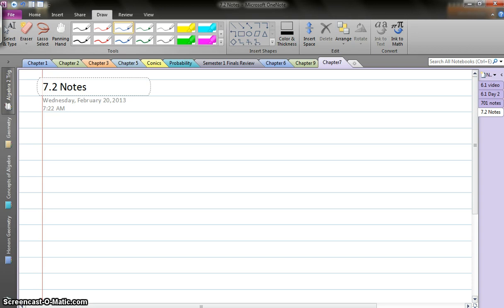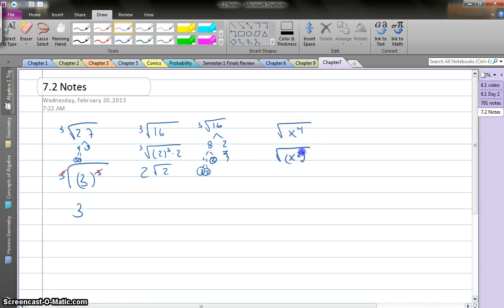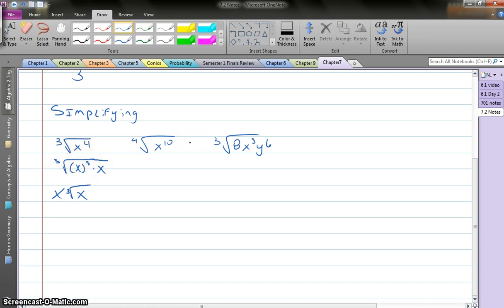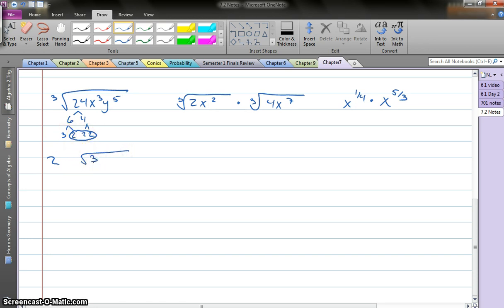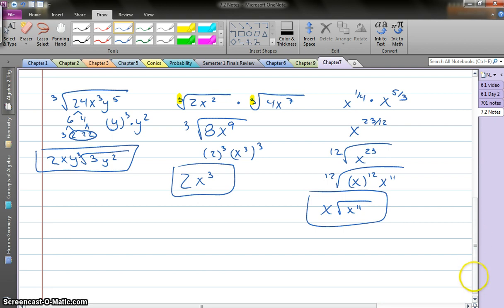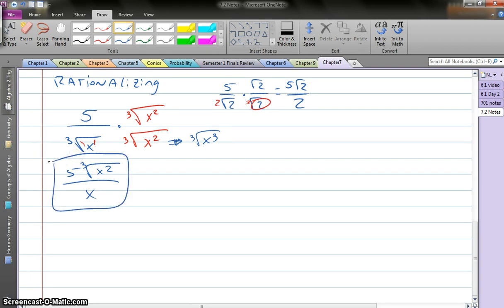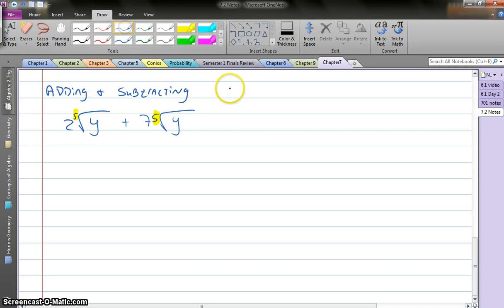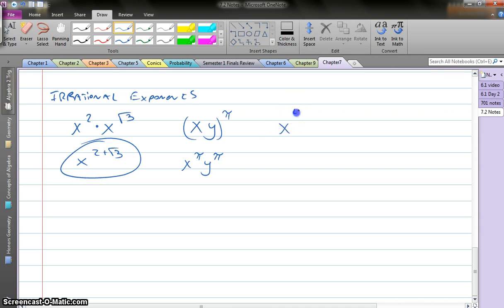7 2 Video